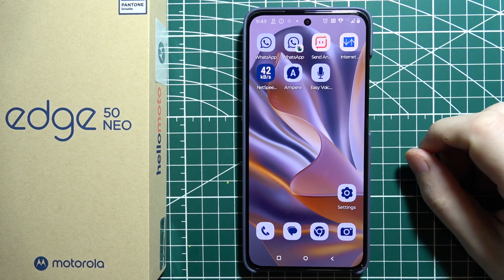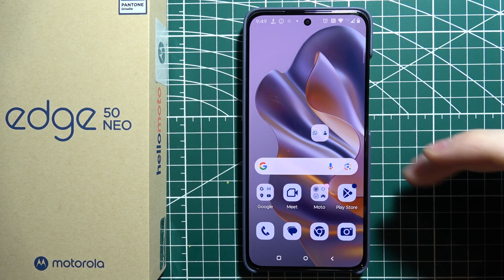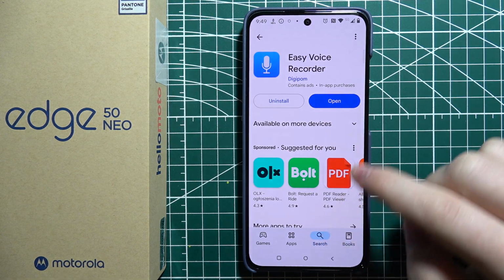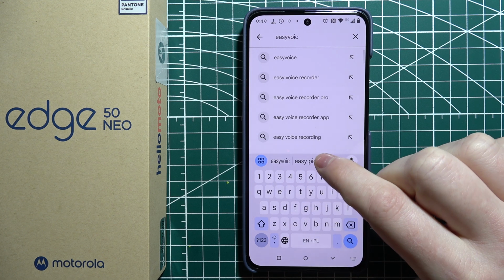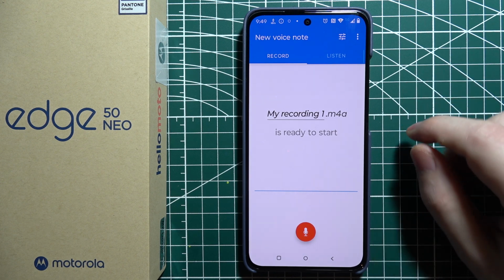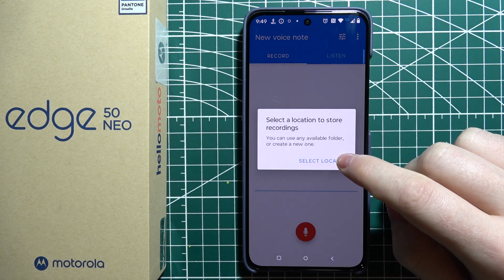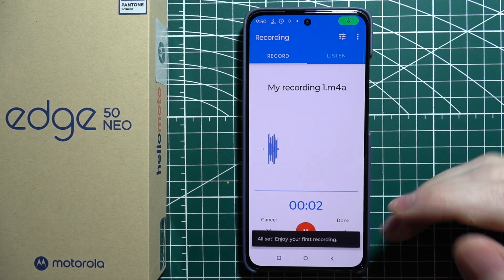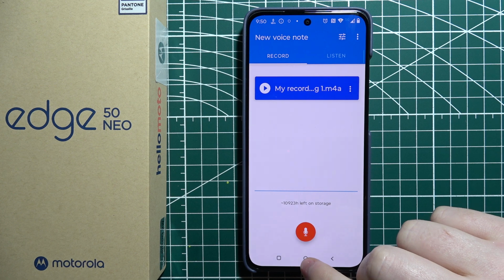Motorola Edge 50 Neo: How to Record Sounds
In this video, we show you how to record sounds on your Motorola Edge 50 Neo. Whether it's a voice memo or environmental sounds, this guide will help you capture them easily. Watch to learn how to record sounds with the Motorola Edge 50 Neo.